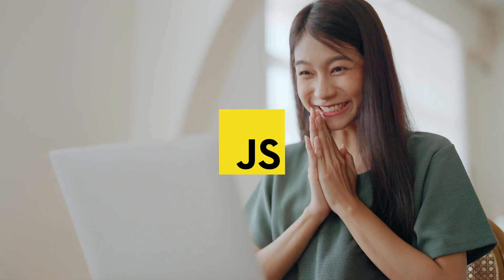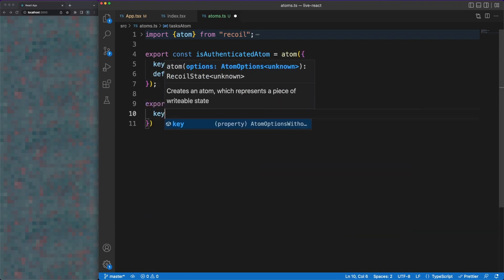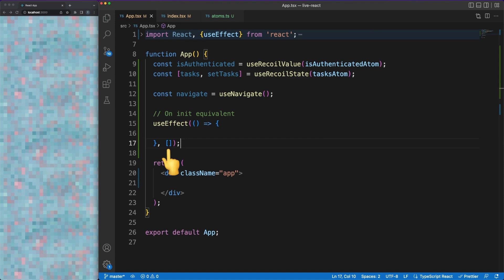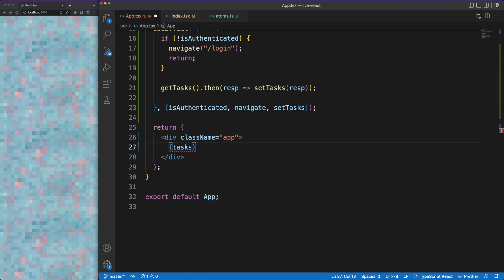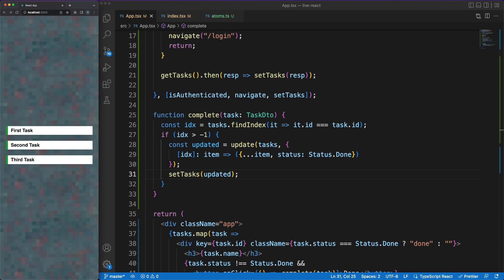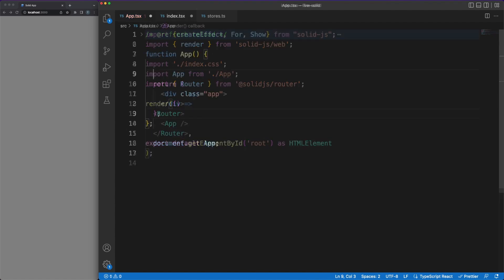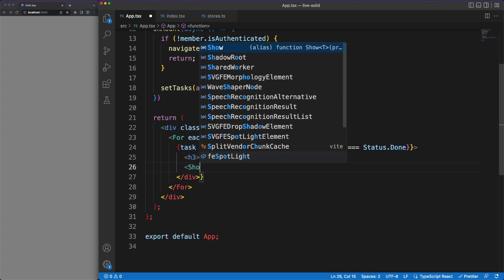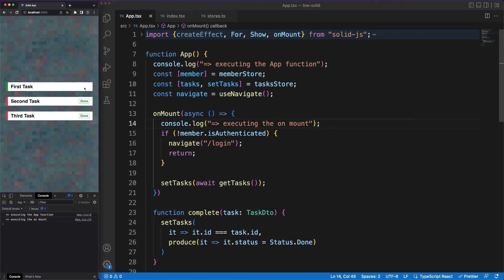Why we need more JavaScript frameworks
SolidJS - Why simpler is always better
A quick look at Solid compared to React, and why keeping up with all the JS frameworks is a must.